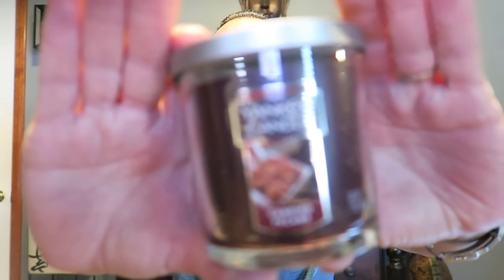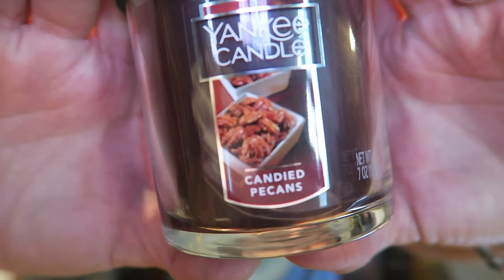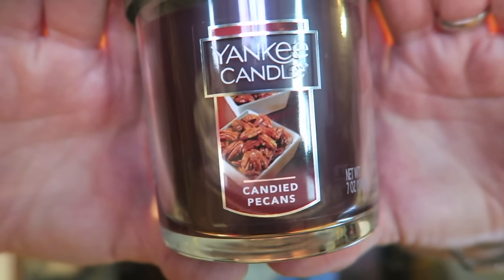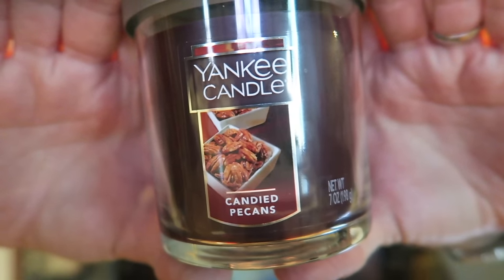Yankee Candle 2016 Summer SAS Haul #2!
My 2nd haul from the 2016 Summer Semi Annual Sale from Yankee Candle!